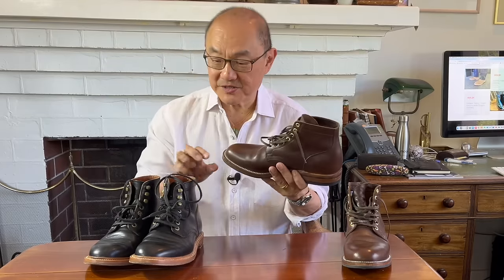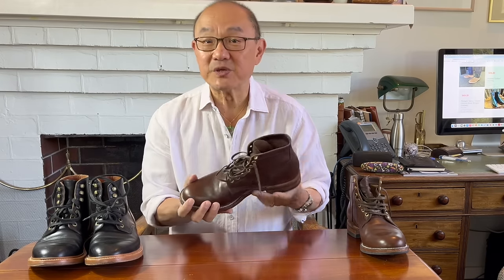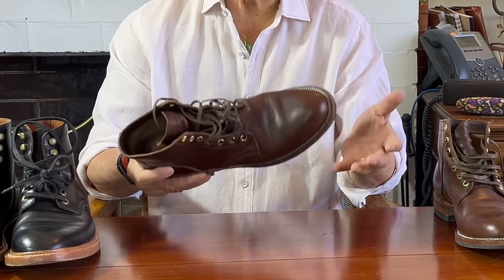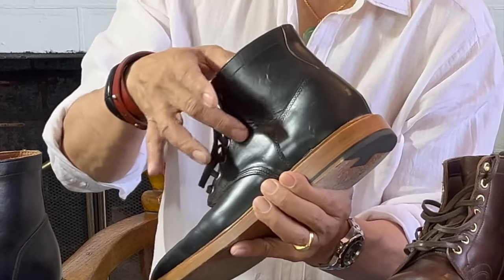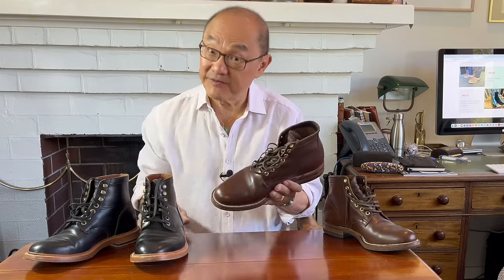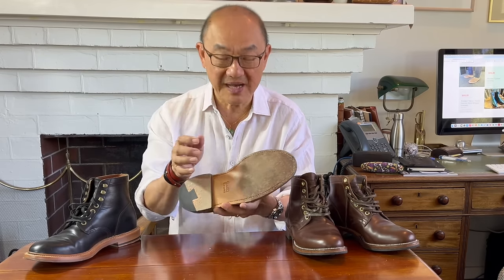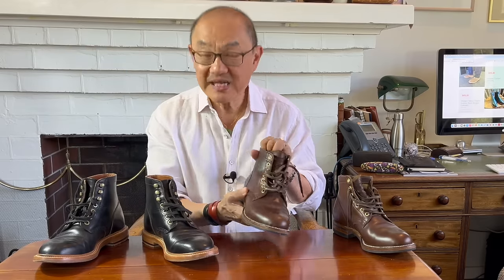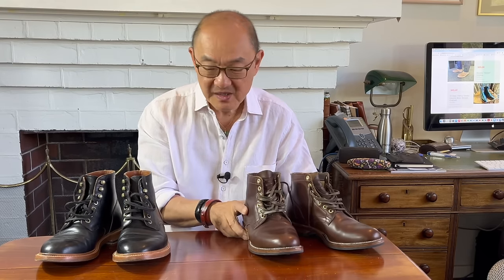Viberg v Grant Stone - Does Price Match Quality? (Recorded in December 2023)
Viberg and Grant Stone are two brands known for their Service Boot iterations, and both leaning toward “refined” finishing in their construction. One sells for over US$800, the other for US$380. How does price match quality?
EDIT: Grant Stone prices have gone up since I recorded this video!

Chapters
00:00 Introduction
00:21 Welcome
01:19 Viberg Service Boot
03:22 Grant Stone Diesel Boot
05:57 Quality Comparison
11:36 Value
14:56 Summary